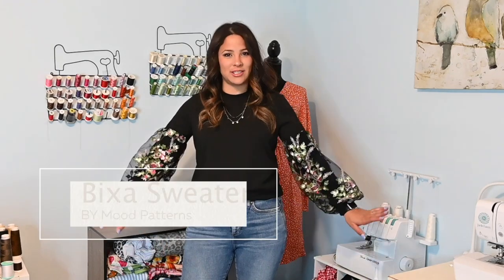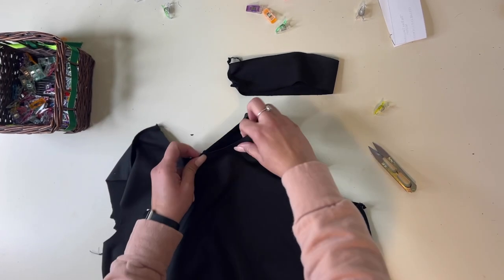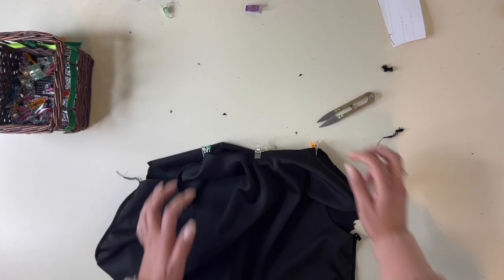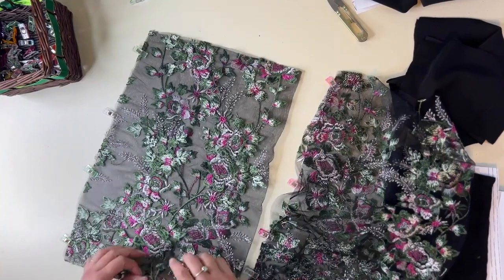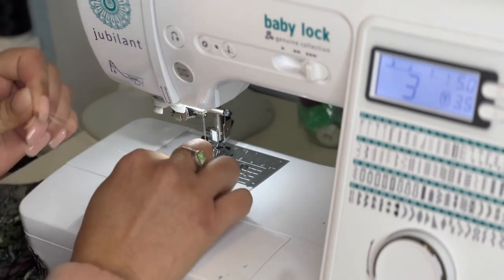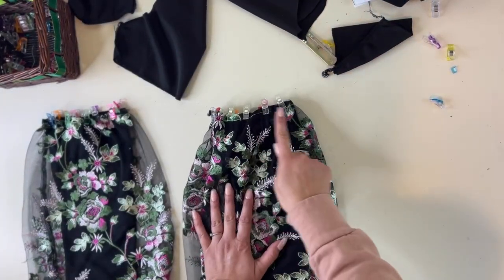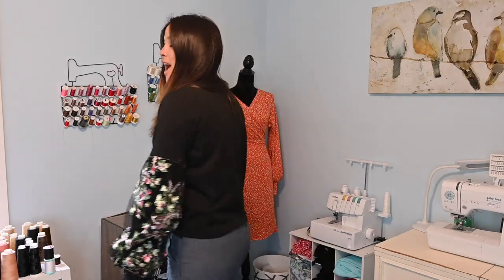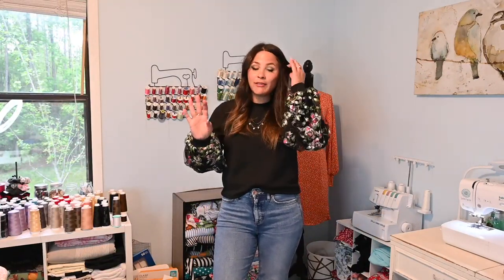Sewing a Cute And FREE Pattern- The Bixa Sweatshirt by Mood ❤️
Sewing this pattern is actually super easy! Grab it for free and sew it up with me!

Below are a few aff links to some products I love ❤️

Link to electric scissors

Find me over on IG  @Eloise & Ezra  for more fun behind the scenes sewing!